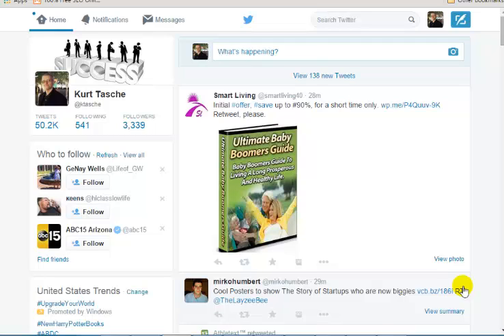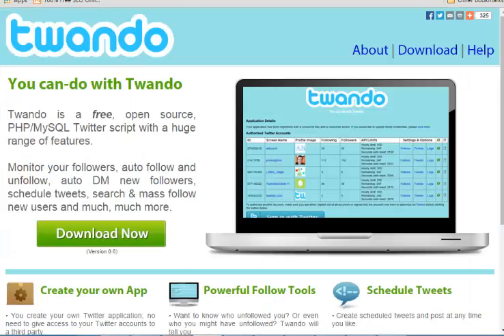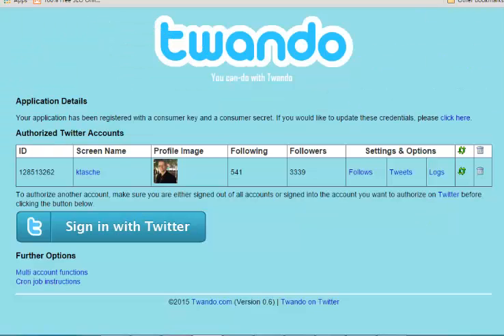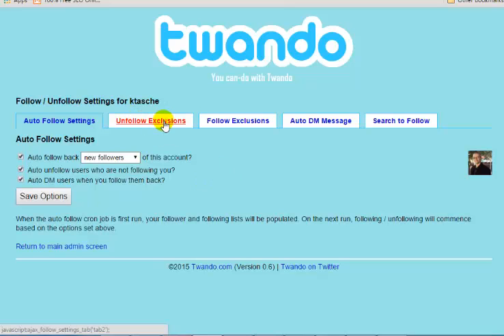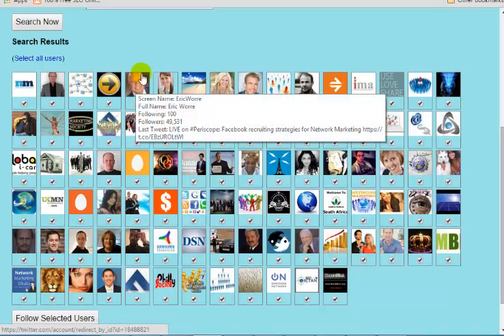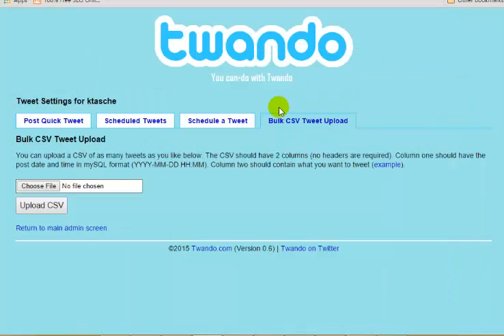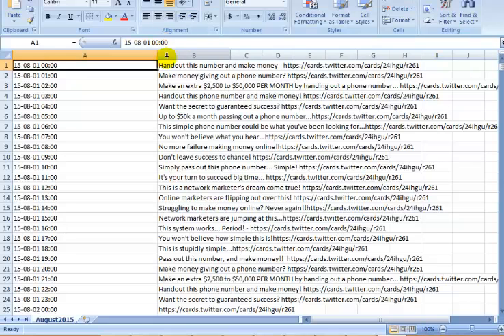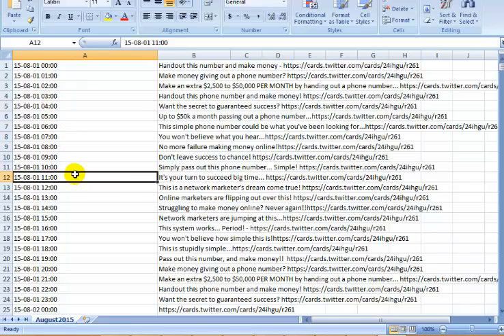How To Tweet Your Way To A Huge List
If you haven't signed up for your own 5iphon viral list building system yet, do that now